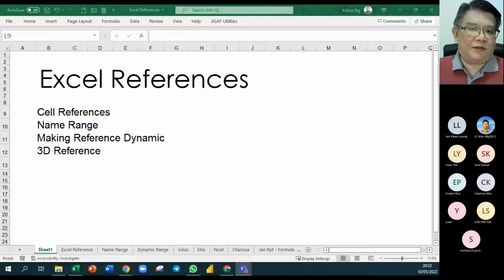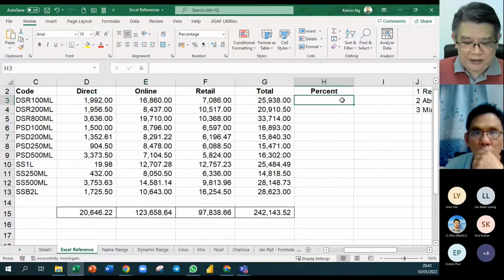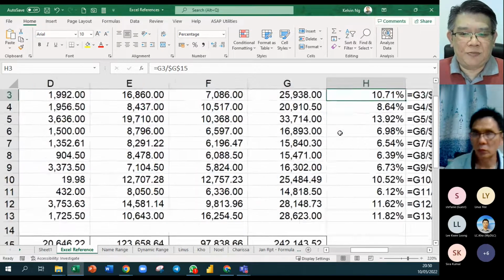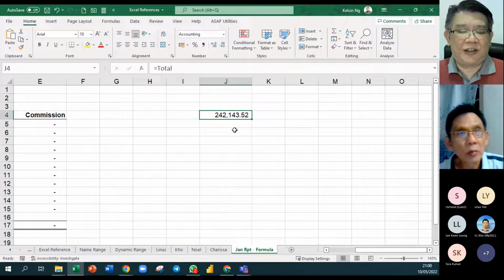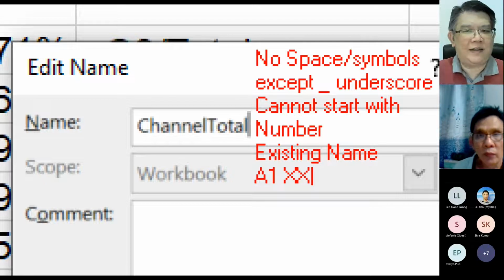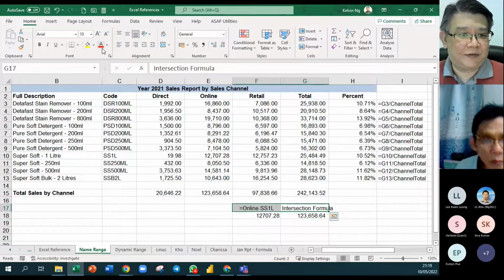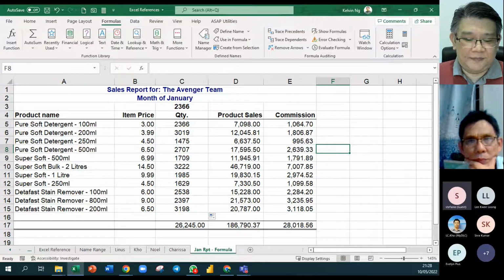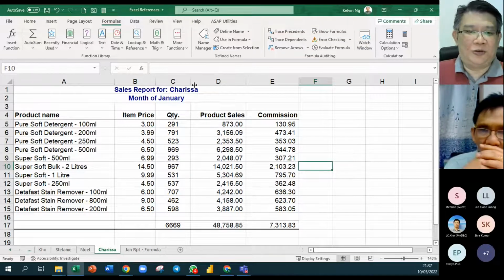TTT - Office Tuesday Part 6 (10052022) - Cell Reference and Named Range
Microsoft Excel Cell Reference and Named Range by Kelvin Ng